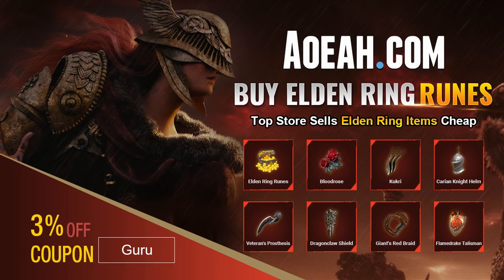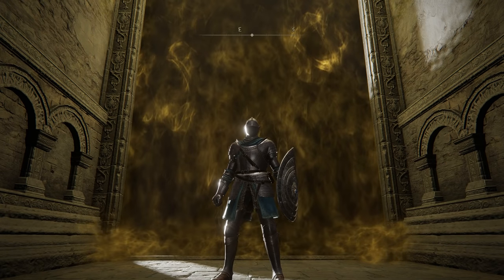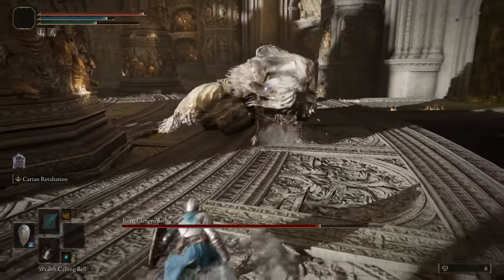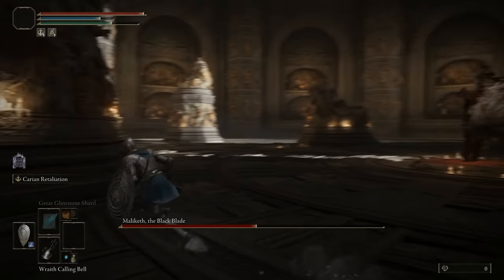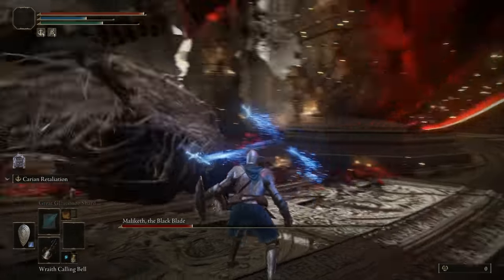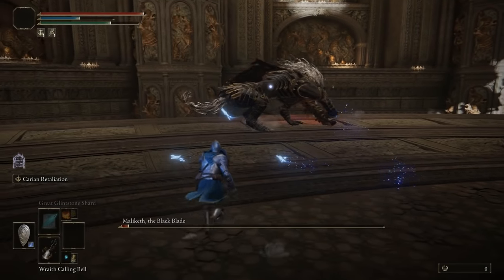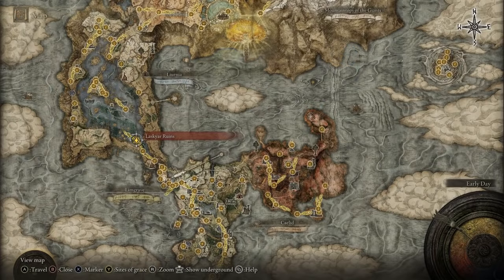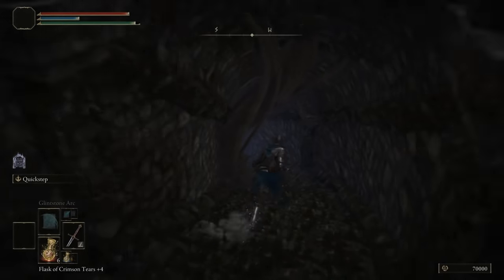ELDEN RING BOSS GUIDES: How To Cheese Maliketh The Black Blade/Beast Clergyman!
The all knowing all powerful Elden Ring Guru shows you how to easily beat Maliketh The Black Blade/Beast Clergyman!